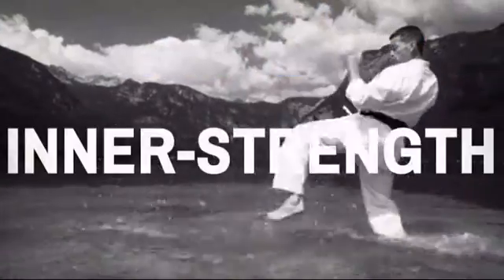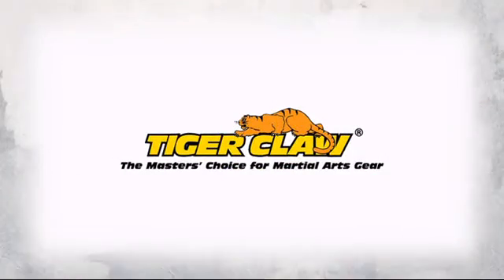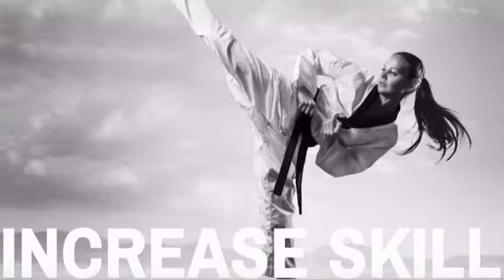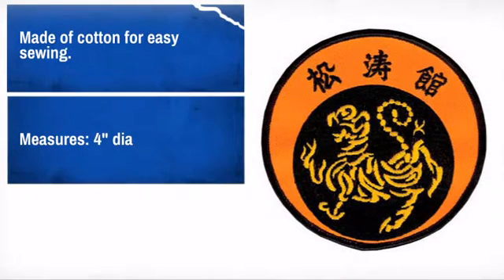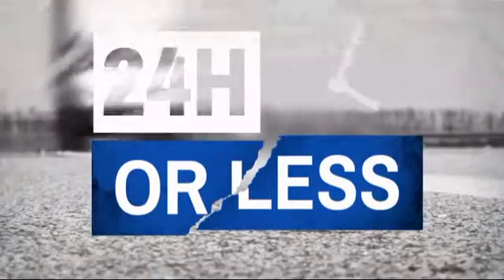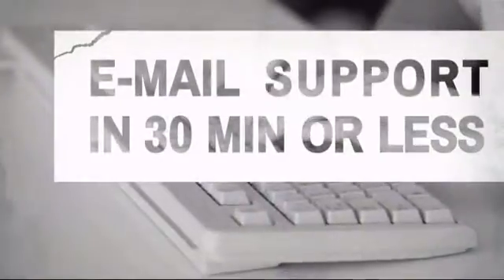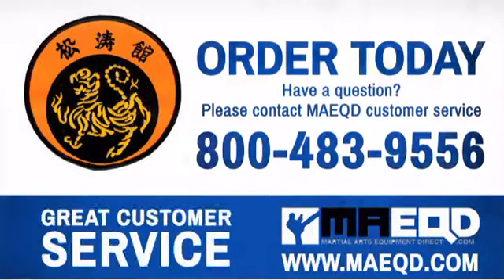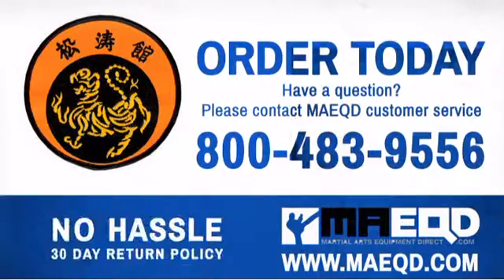Tiger Claw Shotokan Patch - 4" dia - MAEQD.com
Product Description:
Shotokan Patch.

Features
* Made of cotton for easy sewing.
* Measures: 4" dia